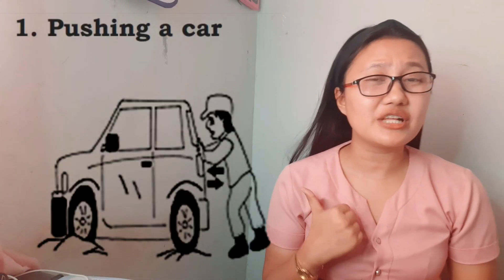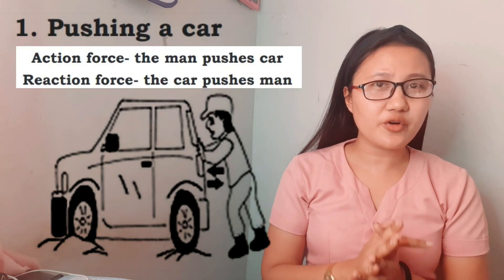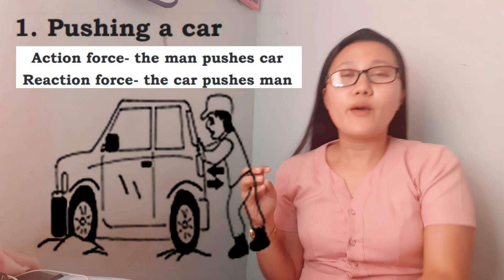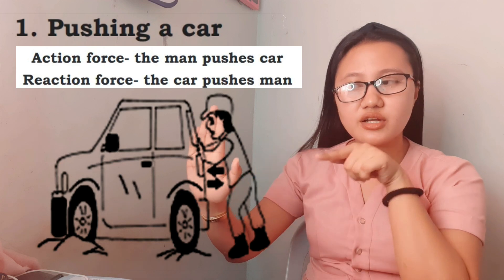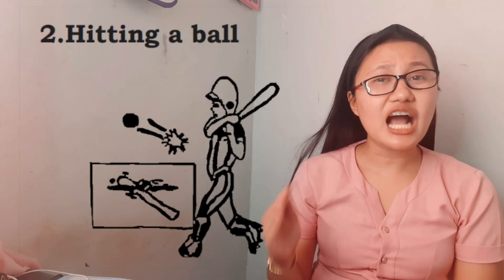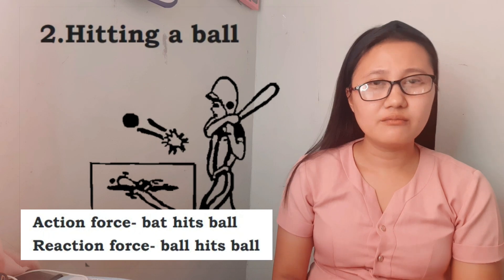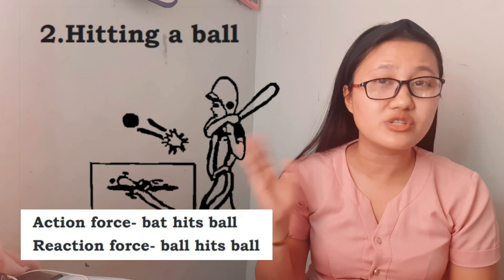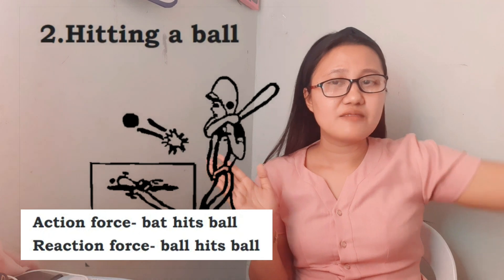SCIENCE 8 Q1 Module 1 - Law of Interaction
Module 1 for Week 1
Lesson Topic: CHANGES IN THE MOTION OF OBJECTS
Subtopic: LAW OF ACCELERATION (Computation)

REFERENCES:
1. Dep Ed Science 8 Learning Material
3. PIVOT- ADM

For related videos in Science 8 - Quarter 1
Week 2 - MODULE 2: Balanced and Unbalanced Forces
Video Link  (on the process of making)
Week 3 - MODULE 3: Factors Affecting Potential and Kinetic Energy
Week 4 - MODULE 4: Effect of Temperature to the Speed of Sound
Week 7 - MODULE 7: (ELECTRICITY)
Week 8 - MODULE 8: Electricity